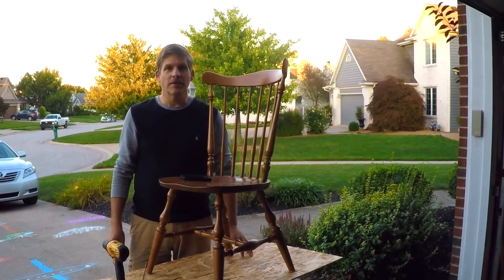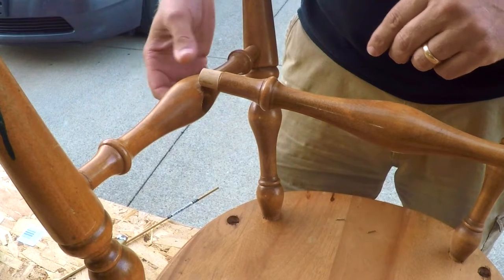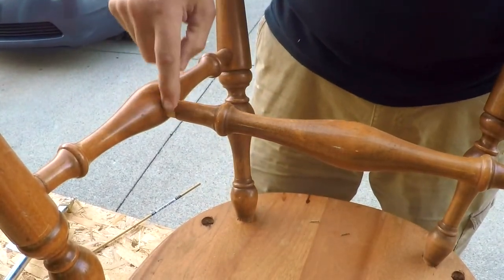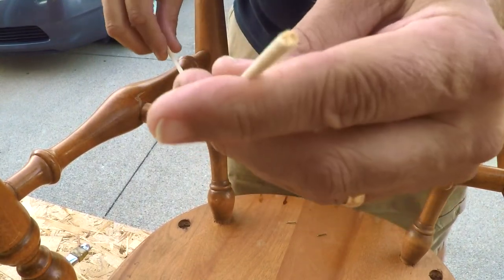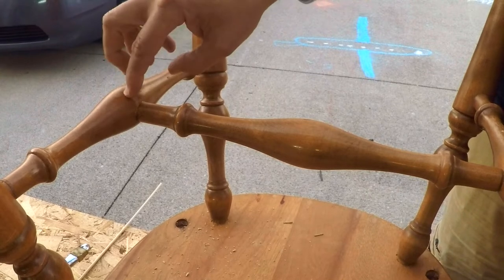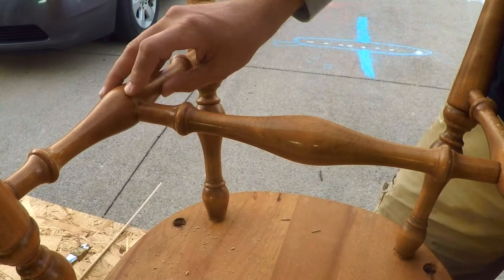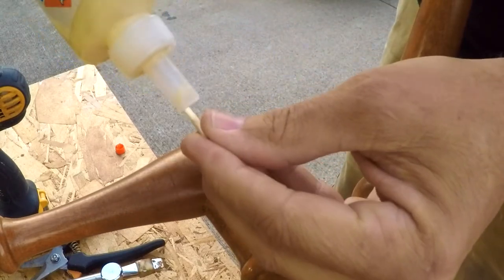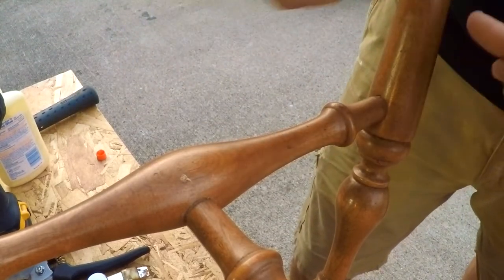Wooden Chair Repair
When your wooden chair rungs become loose and the chair unstable, your choices typically are to get it fixed or throw  it out. In this video, we'll show you how to do a quick and long lasting repair in a few short minutes. a loose rung can make a chair unstable. But by imitating age old timber framing methods, a simple wooden peg in the right place will bring the chair back to its former usefulness.
In this video we only needed a hammer, a soft mallet, a pair of shears to cut an 1/8th inch wood dowel and some wood glue.